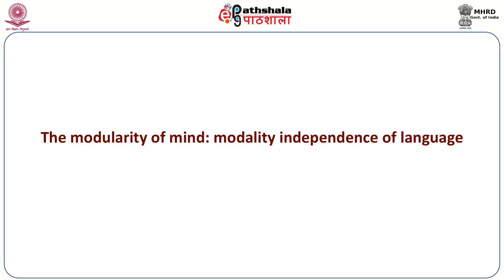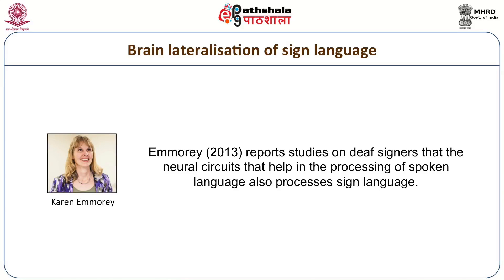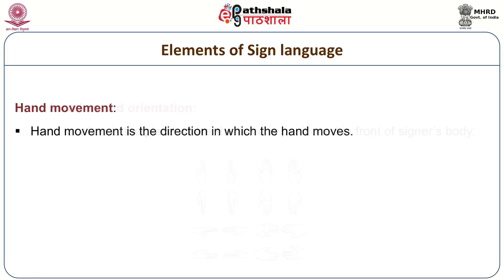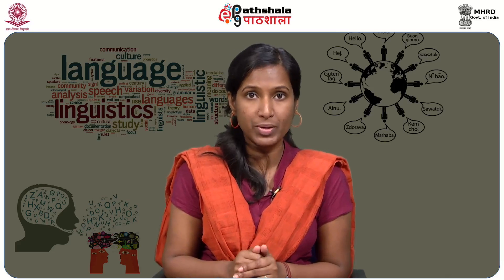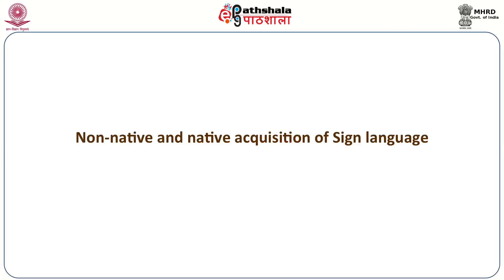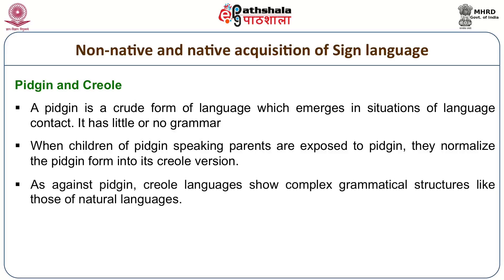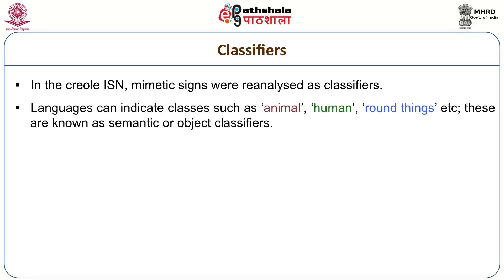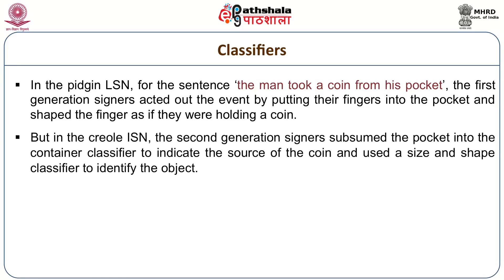Modality independence ; sign language and language in the hearing impaired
Subject:Linguistics
Paper: Introduction to linguistics